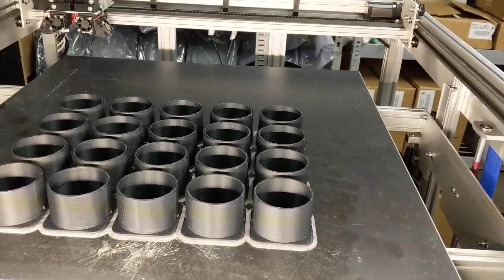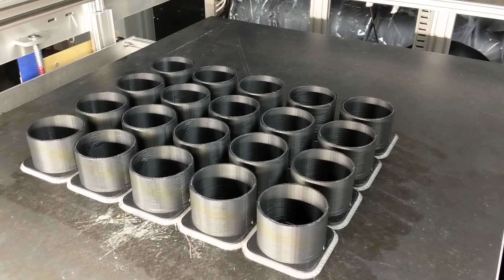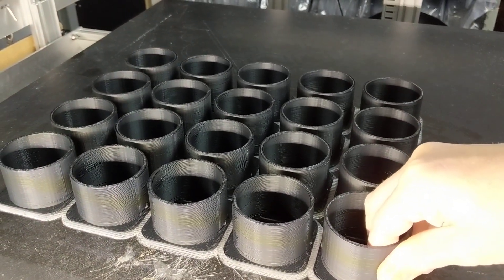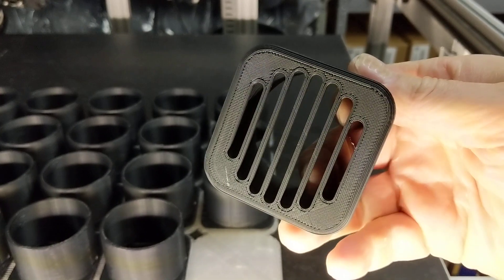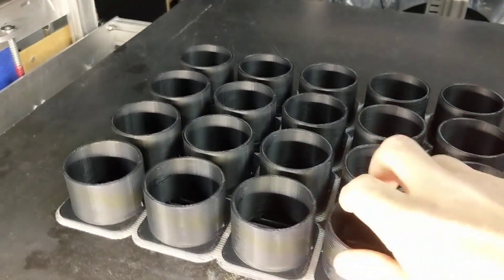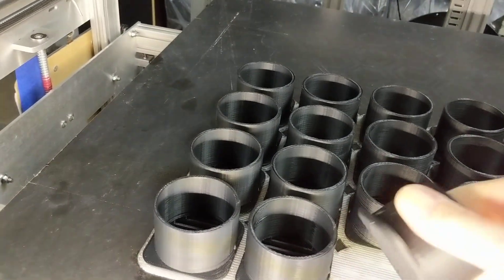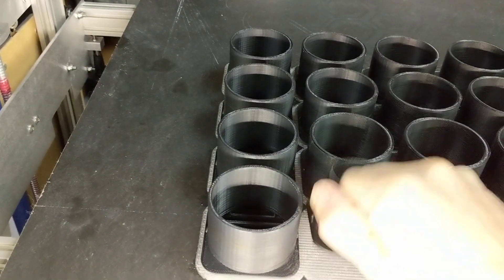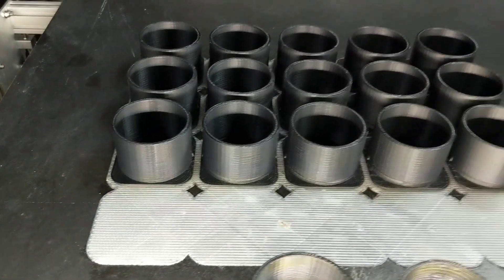Using PETG as Support Material for 3D Printing PLA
re:3D's Head of Engineering Matthew Fiedler demonstrates how PETG provides an excellent raft and support material when printing PLA.